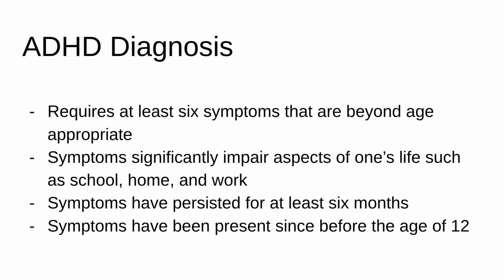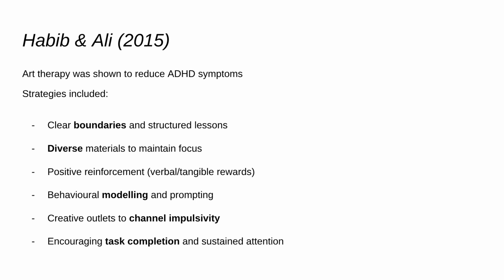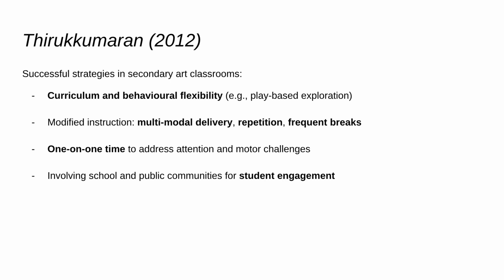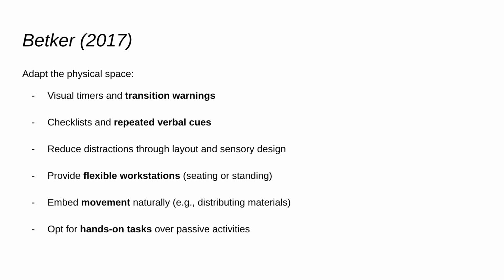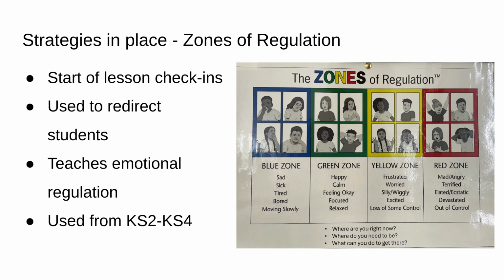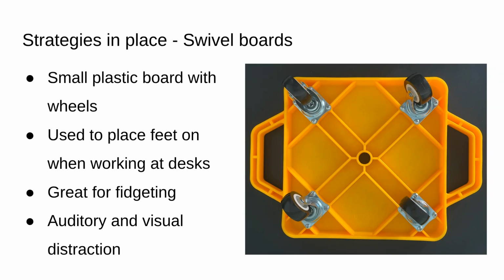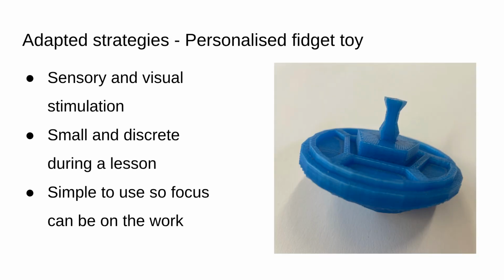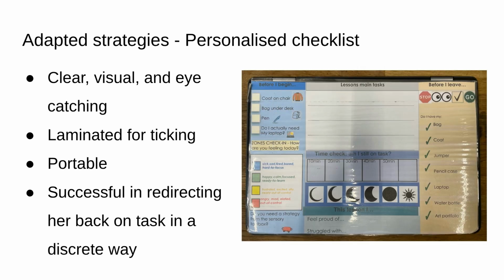Adaptive teaching with Students with ADHD in Art and Design